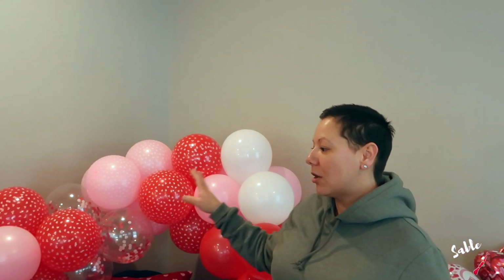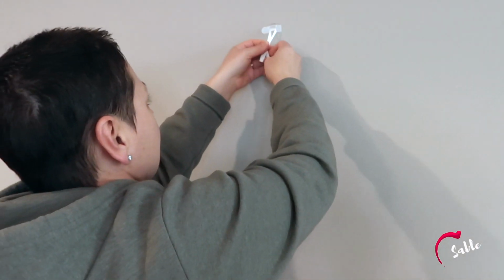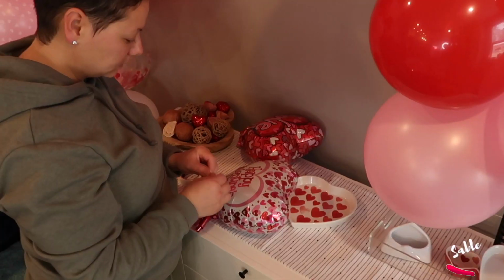VALENTINES PARTY DECOR || DIY VALENTINES BALLOON GARLAND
What is up you guys I'm planning a mini Valentine's Day at home party for my girls and I wanted to make it fun so I decided to go with a Valentine's Day Balloon garland. So in today's video I'll be sharing with you how to create a Valentines balloon arch with beautiful balloons! This Valentine's Day Balloon Arch Kit can help you create the party atmosphere of your dreams. Simply cut the balloon strip to your desired length, blow up the balloons, and insert the knots through the holes on the strip. This will allow you to create perfectly customized balloon decorations for your holiday event!

Valentine's Day Balloon Arch Kit
20ct Valentine's Day Heart Printed Balloons
Gnome Valentine's Day Hat Red/White

♡ Vlog camera